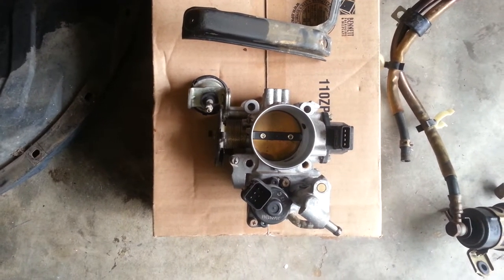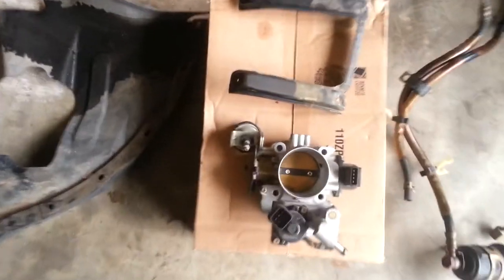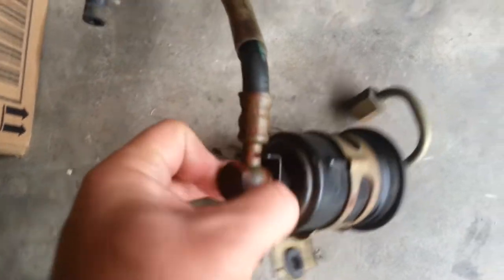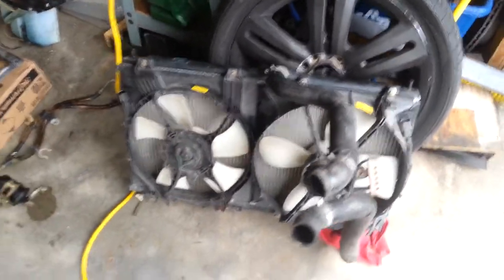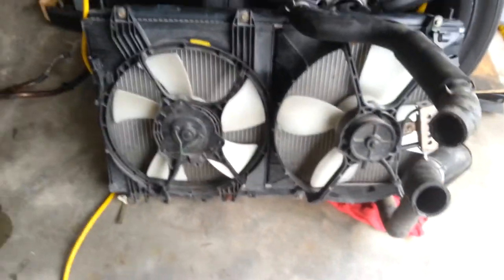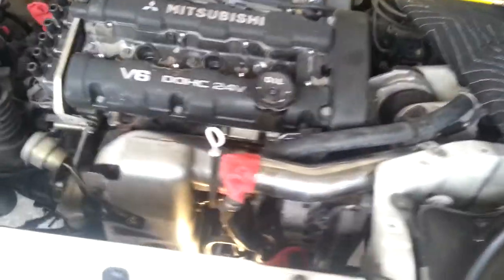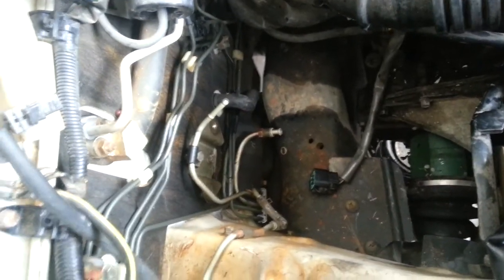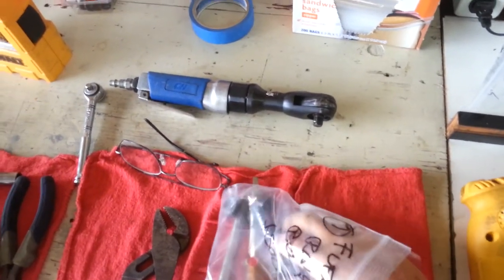Last VR4 Built - Shrouds, Radiator, and Fuel Filter Removal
I have to admit, I rarely get a car in the garage that still has its original under carrriage shrouding. In this video, I remove the radiator for easier access to the O2 sensors. I also remove the battery, battery tray, and the windshield washer bottle to get to the fuel filter. We will be swapping it out, along with the supply and return fuel lines. If you watch the video, you will see that there are a whole host of coolant hoses for the turbos, the throttle body, and the heater. You really do not want to get a leak and have to tear all this down again so my advice is just to replace all the lines while you are doing this service.